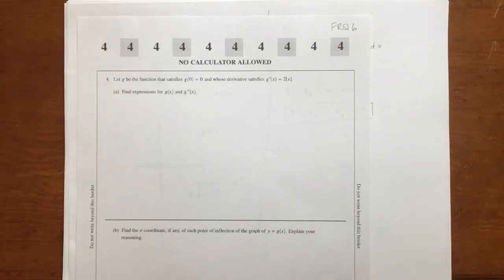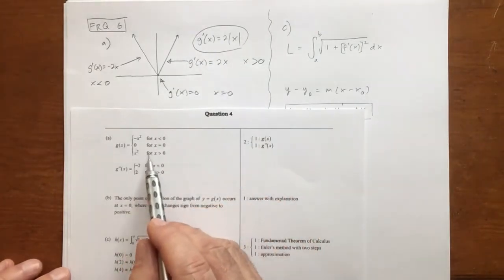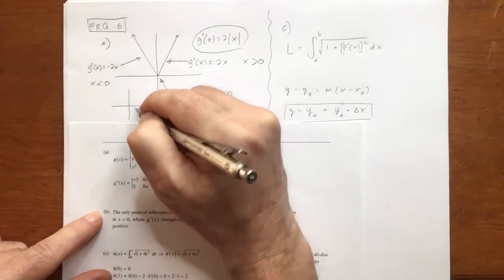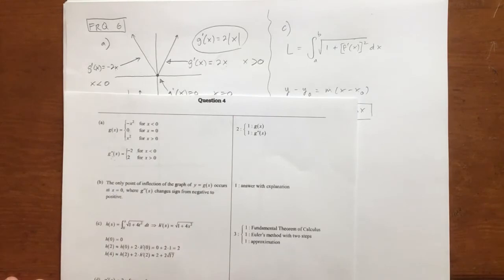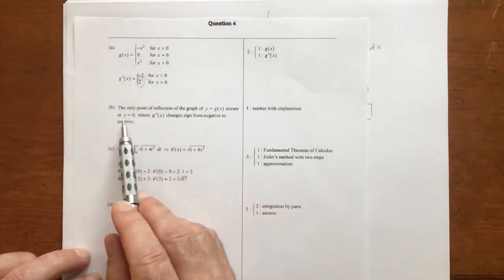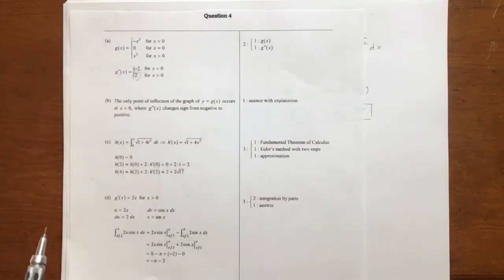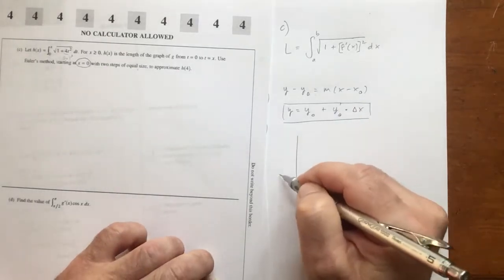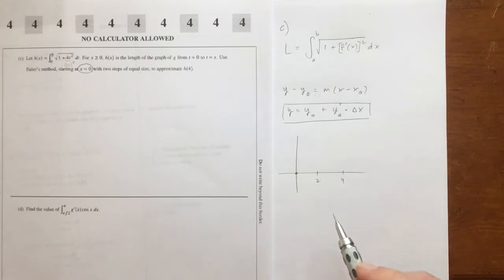FRQ 6 Solution